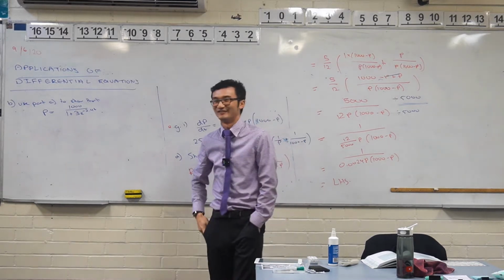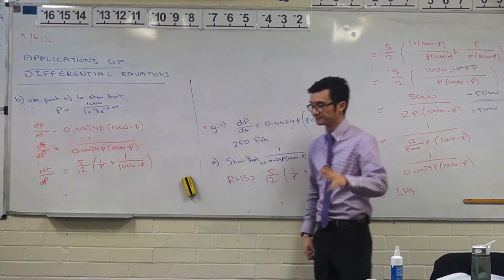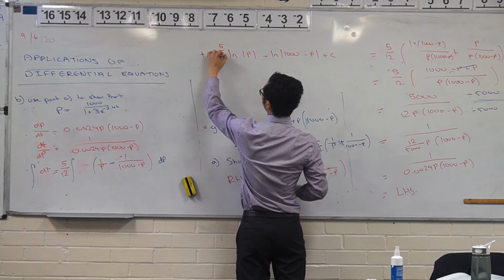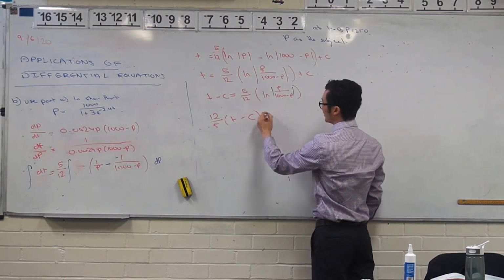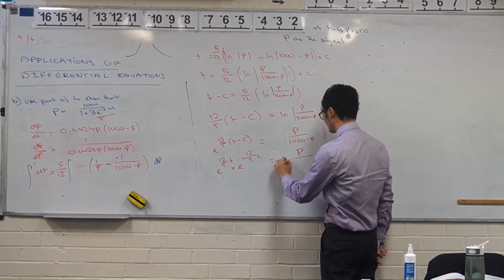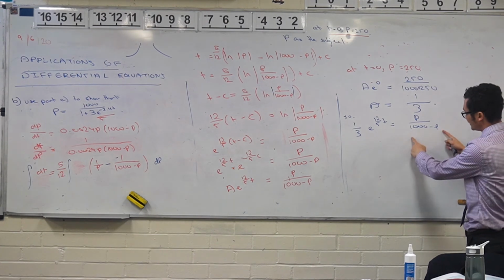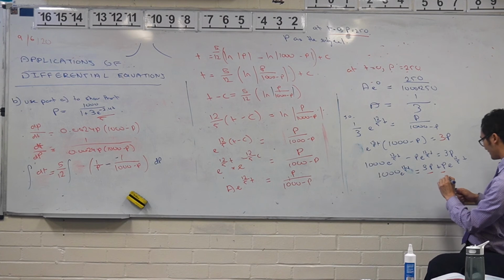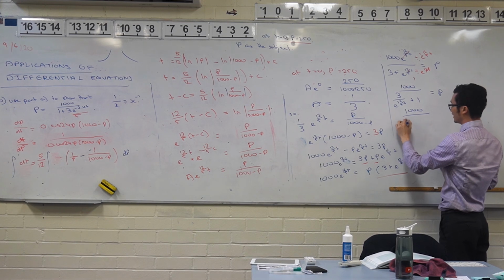Applications of Differential Equations (Part 2: Finding the Population Equation)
We can find the population equation through using integration methods as well as (a lot!) of algebraic manipulation in extension1